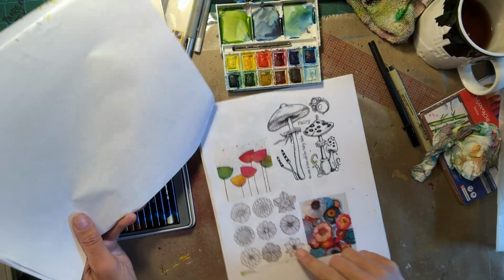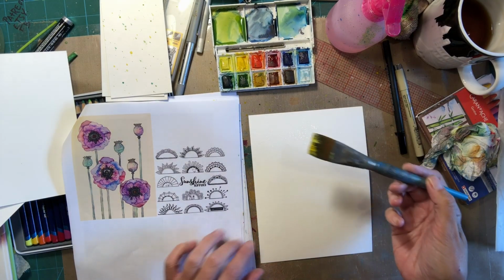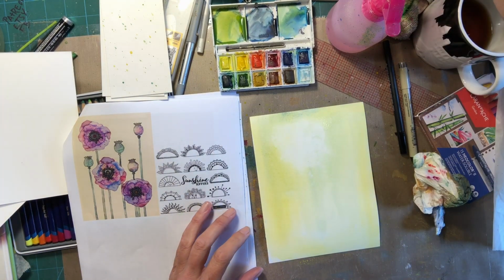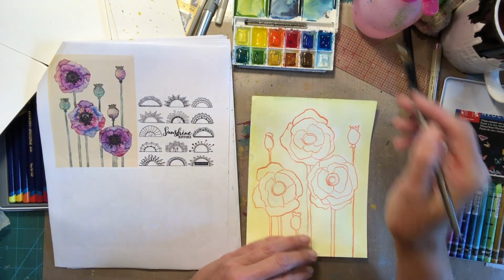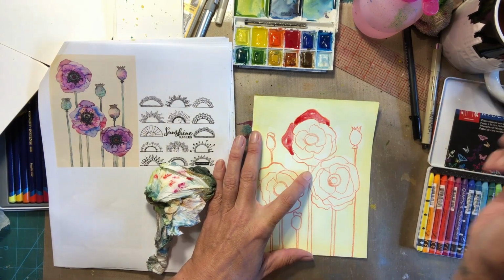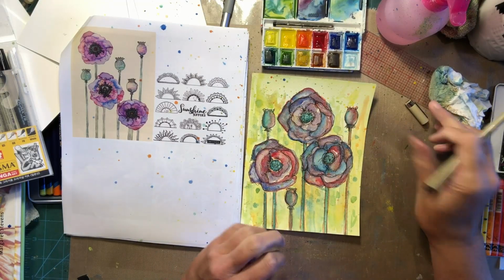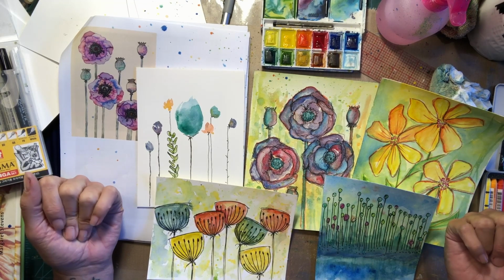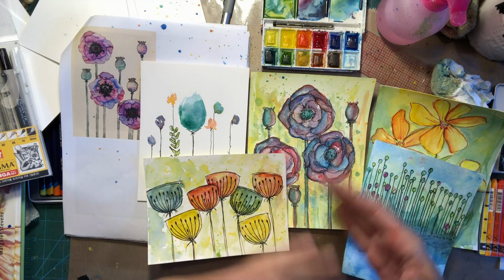Build a Doodle day #15. Making Flowers using Watercolor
Hello Artist, This is your last flower painting. It has been a great week making flowers using watercolor, NeoColor and InkTense products, and I hope you see how YOU can make these paintings. When you break it down to the basics, it is truly a great way to achieve results.

Hello Artists! Welcome to Friday's Doodle Challenge! Here we will take our color, line and pattern and we turn it into a piece of art. Such FUN!!

We have a new daily challenge. Here I want you to dedicate 10 minutes a day during your crazy busy week by doing the Build a doodle challenge. And then on Friday, or the weekend, try to dedicate a few more minutes to yourself to work on the extended project, building a doodle into a piece of art. Give yourself permission to learn to make your own art.

I would love to see what you are making over at The Messy Hands Band, MHBA on Facebook.

I will be building each day and each week to bring you to a place where you are comfortable creating your own artwork. Give yourself permission to try.

Winsor & Newton Pan water colour paint set
Watercolor paint brush set
Arteza watercolor paper 11x14
Arteza watercolor paper, 9x12 more affordable
Derwent inktense
Neocolor 2
3 pack white gel pens
6 pk Uni-ball Black gel pens

“Stephanie Aune is a participant in the Amazon EU Associates Program, an affiliate advertising program designed to provide a means for sites to earn advertising fees by advertising and linking to Stephanie Aune designs.”